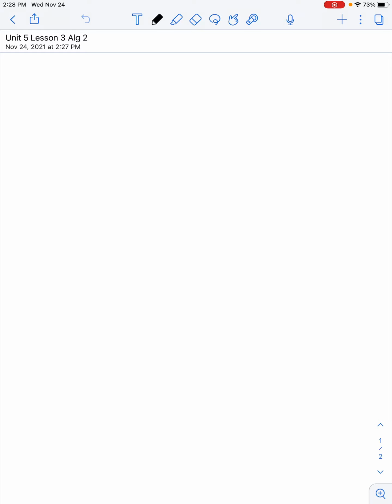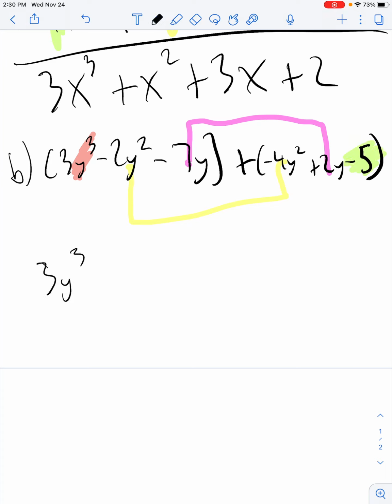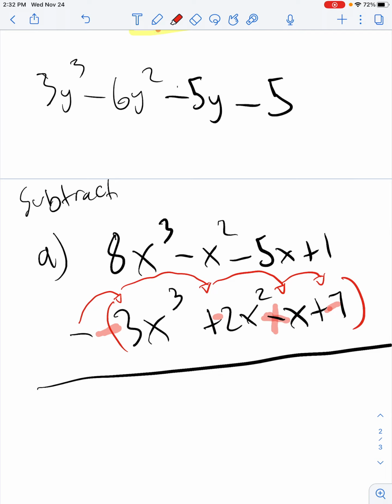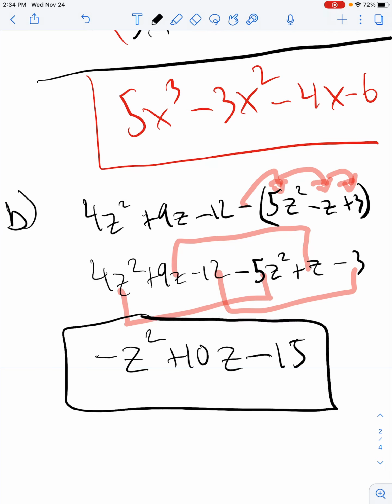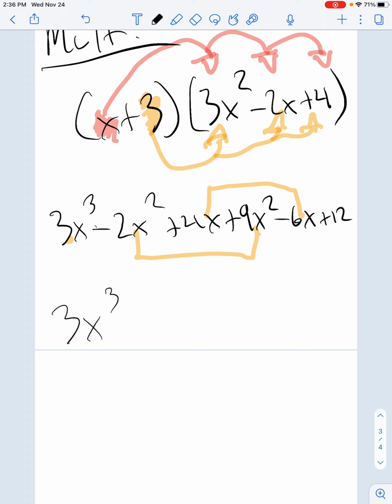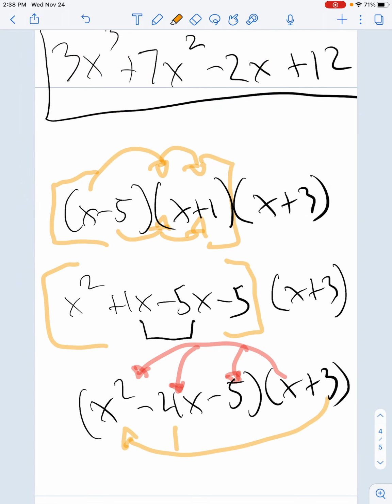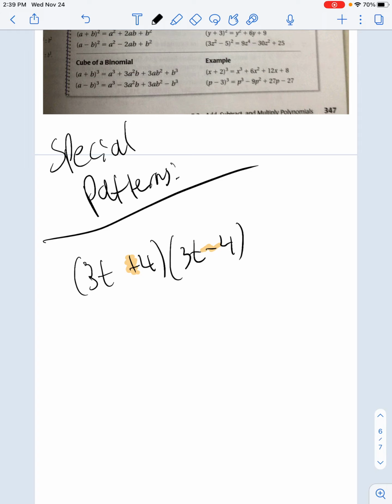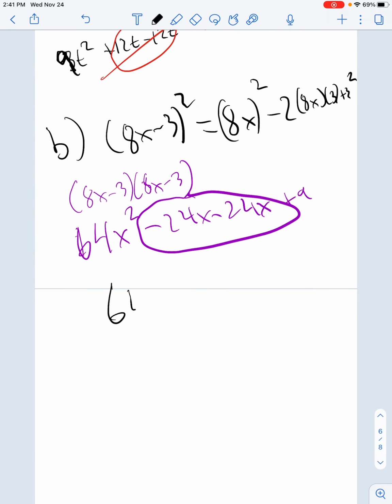Unit 5 Lesson 3 (ALG 2)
I can add, subtract and multiply polynomials.